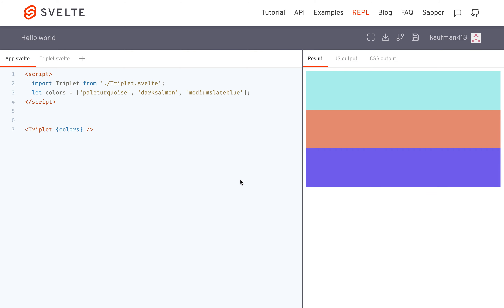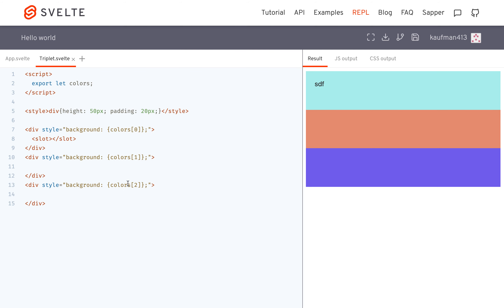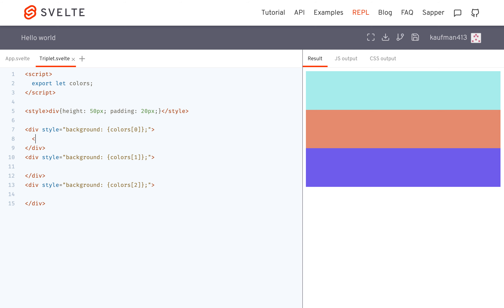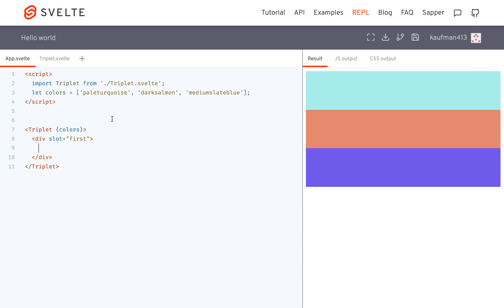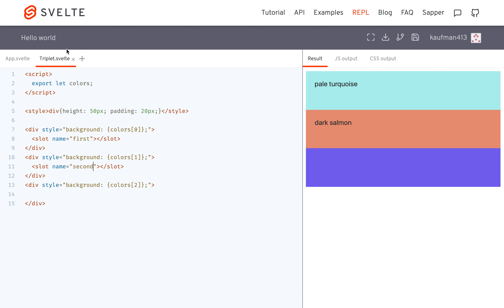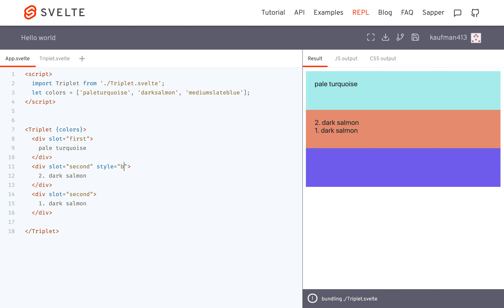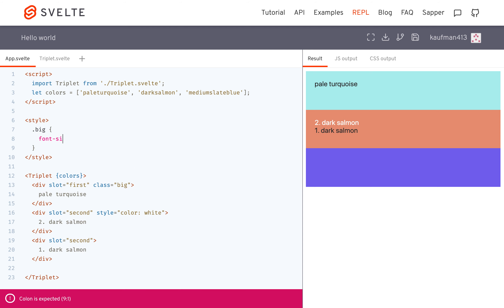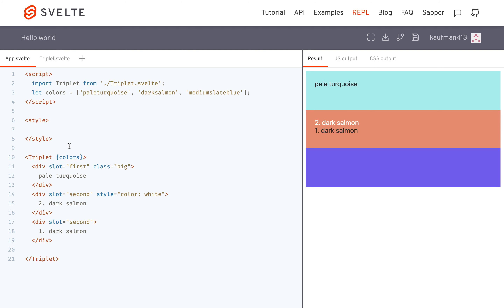Svelte - Named Slots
Quick and easy intro to named slots.